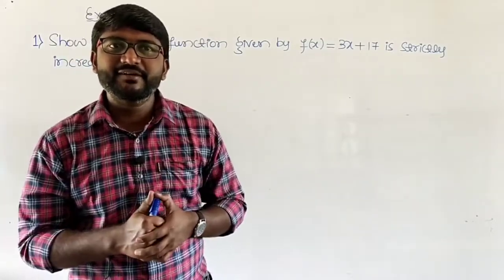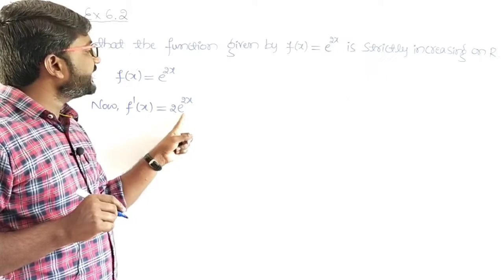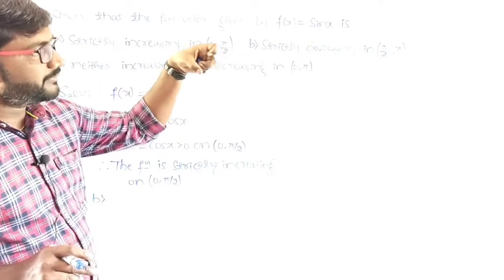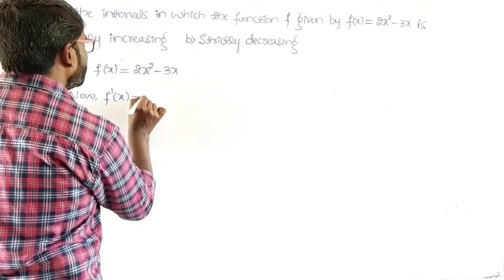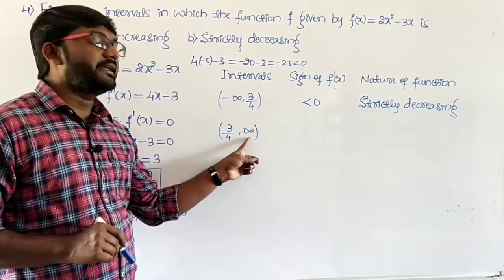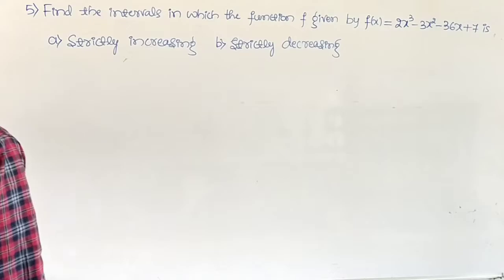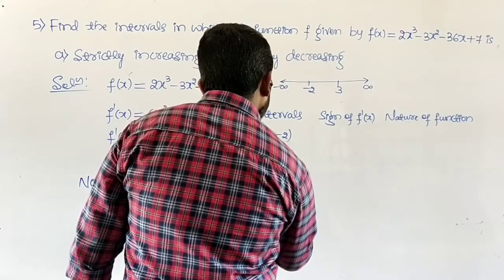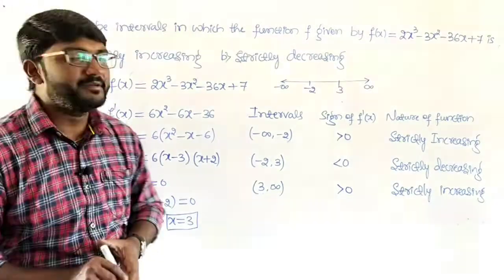Application of Derivatives | Exercise 6.2 (Q.1 to Q.5) | NCERT Class 12 Mathematics